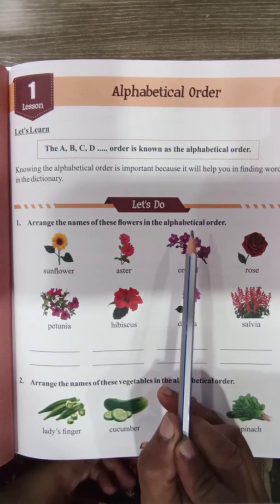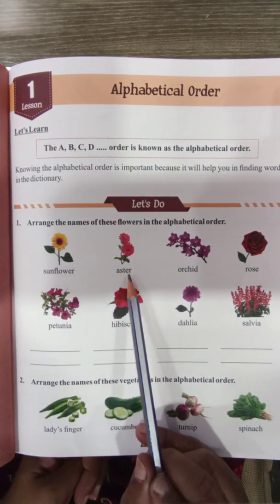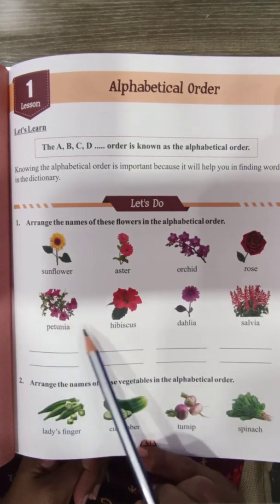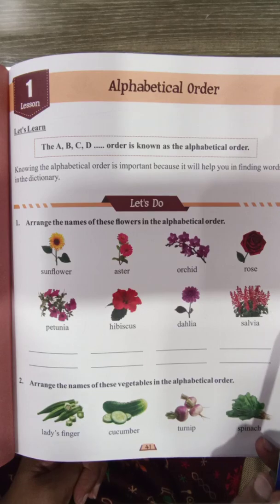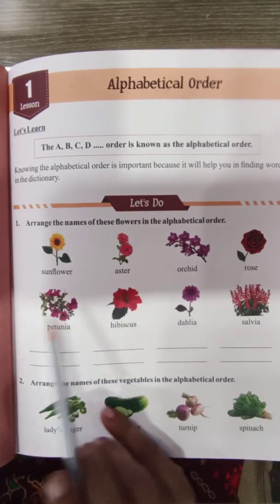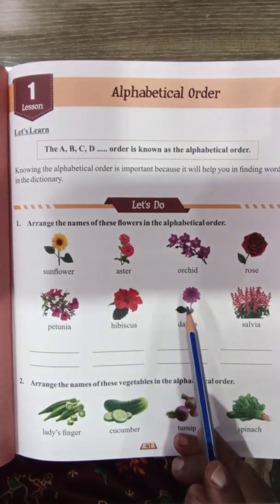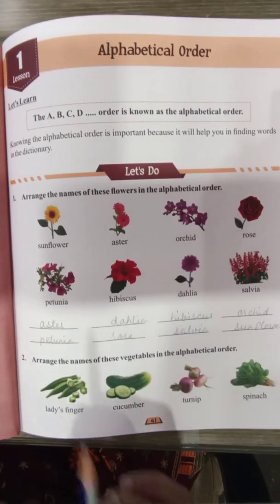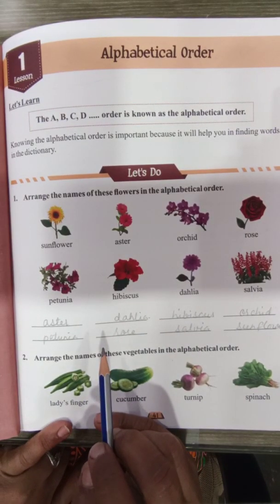Sparkles | Work Book | Class - 3 |Term-1| Albhabetic order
This video contain explanation of Albhabetic order with different examples for class -3 Students .